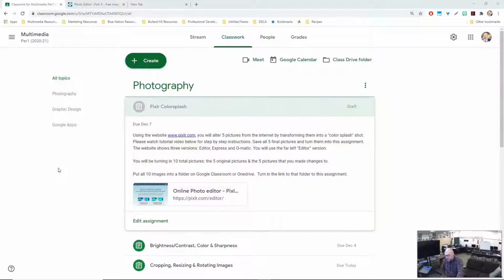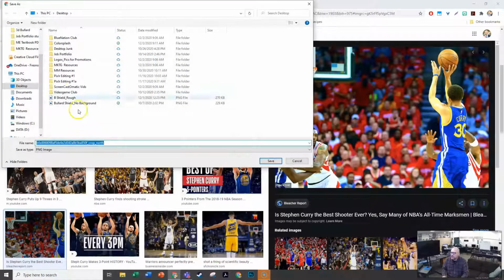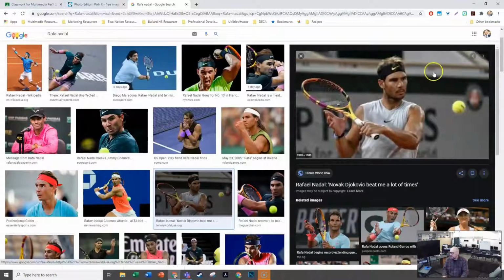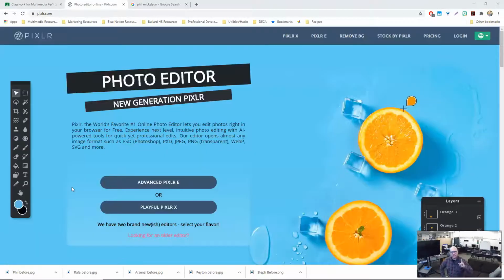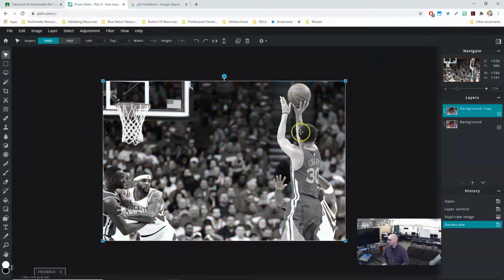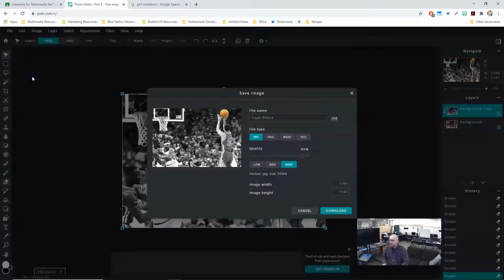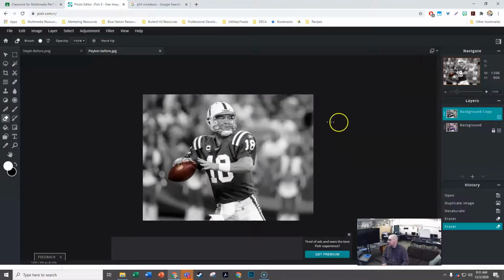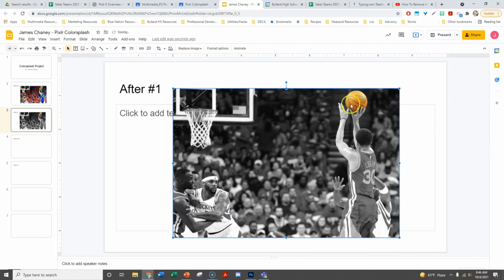Pixlr Colorsplash Tutorial 2021